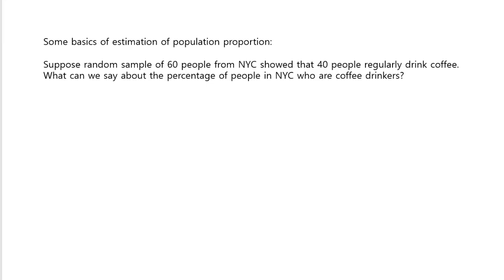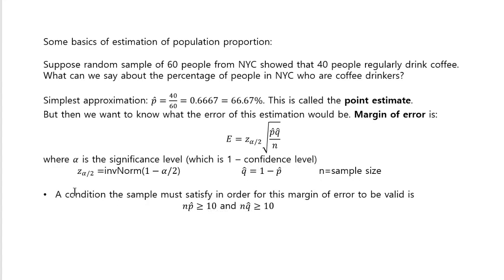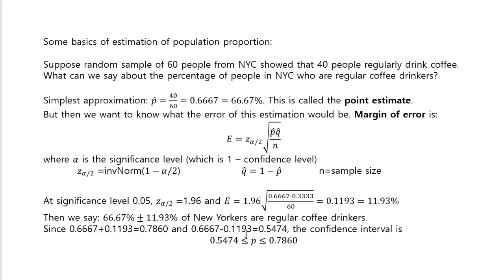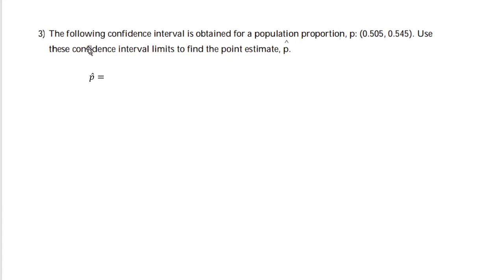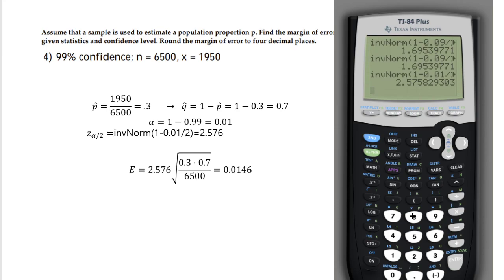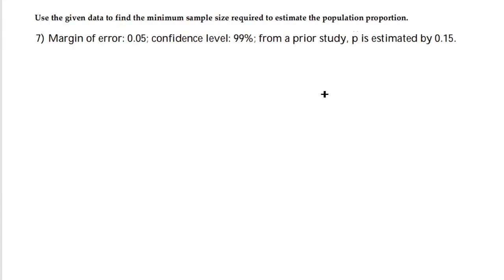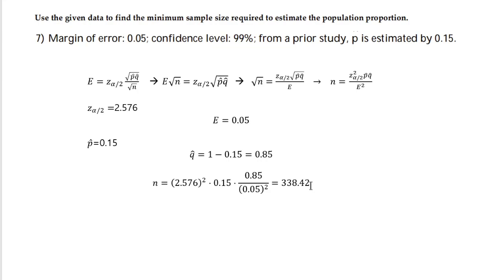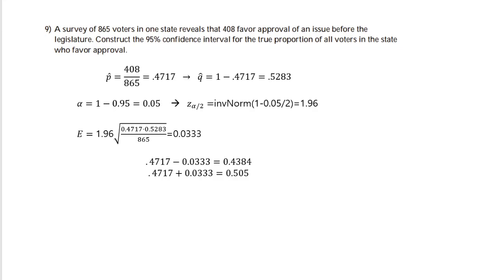Estimating population proportion margin of error and other problems